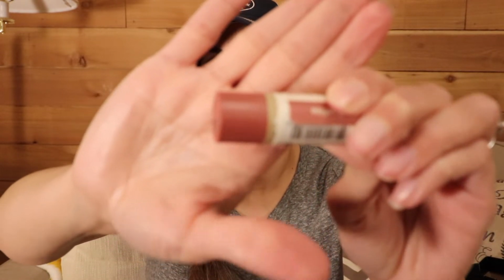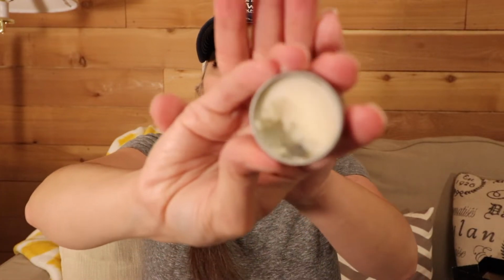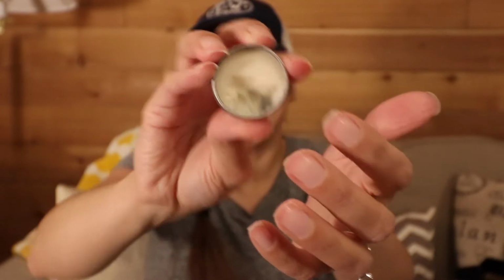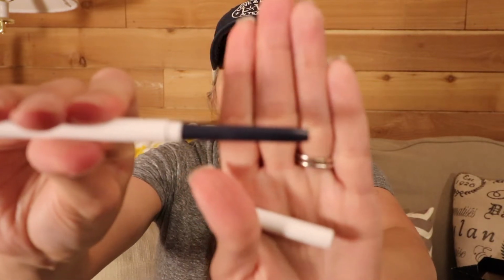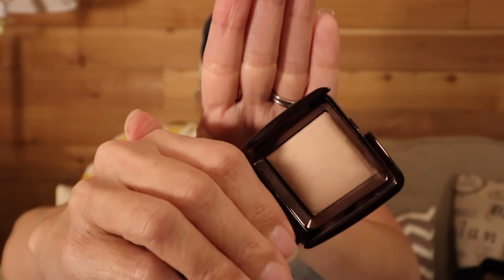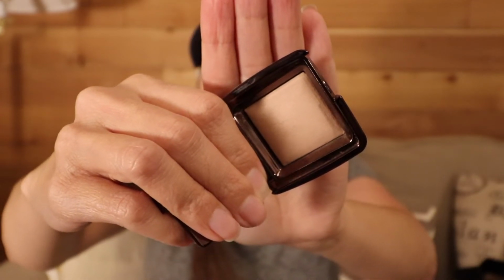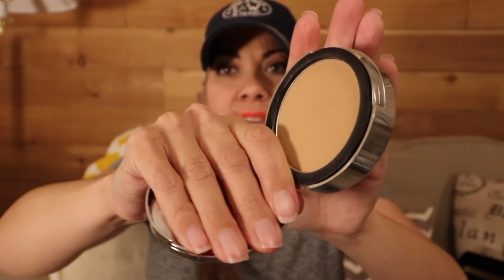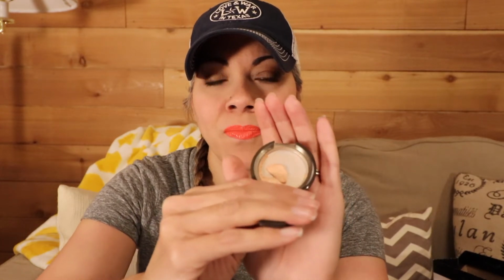Panning Games Project Pan March Update I PANtastic Ladies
Hey guys!

Here is my current update for the Panning Games Project Pan. The finale is August 8, so I have a few more months to get these products finished. Be sure to check out the PANtastic Ladies for this project and upcoming projects.